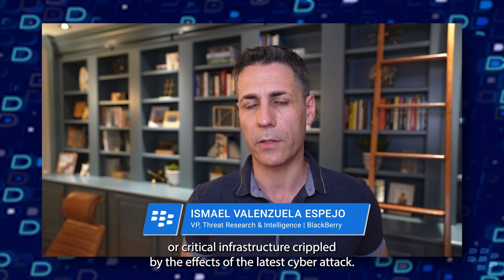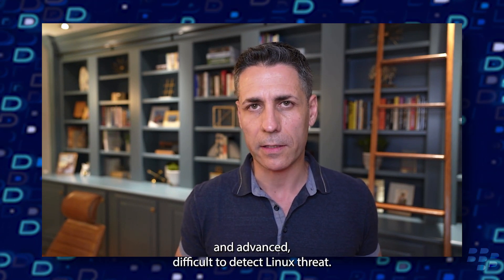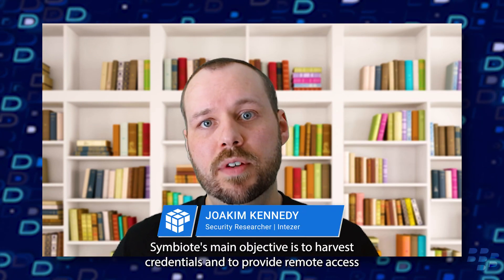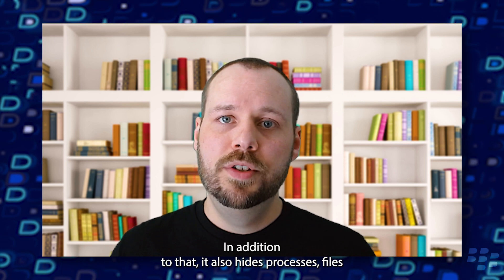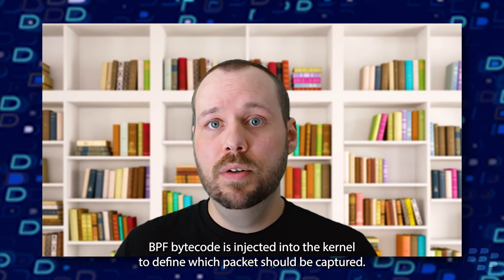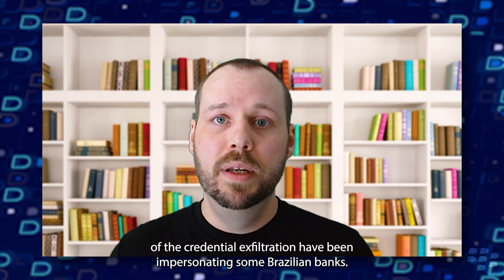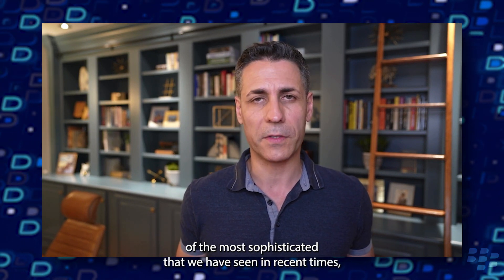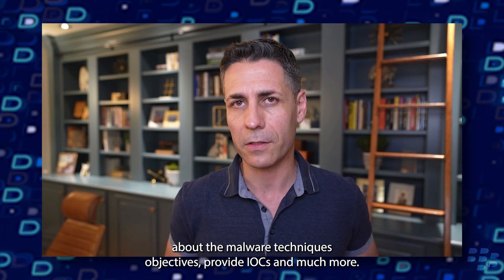Symbiote: A New, Nearly-Impossible-to-Detect Linux Threat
There's a new, nearly-impossible-to-detect Linux threat that may be hiding in your running processes. Learn more about "Symbiote," discovered via new joint research by Intezer and BlackBerry.

Read the full report where we dive into technical analysis, provide IOCs and more